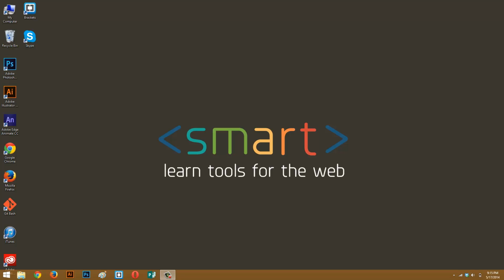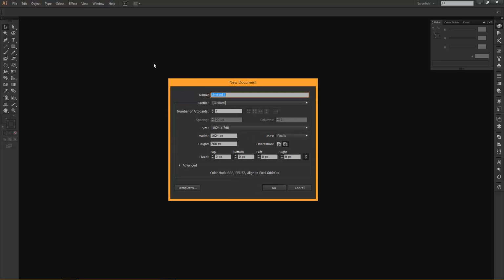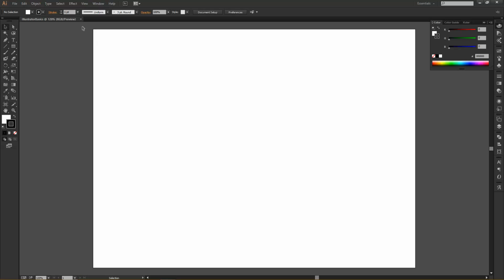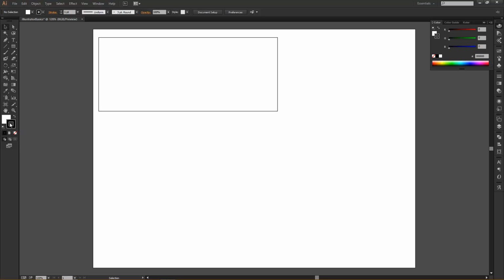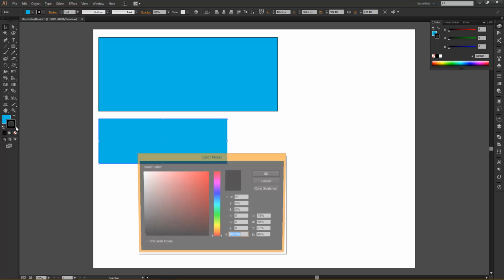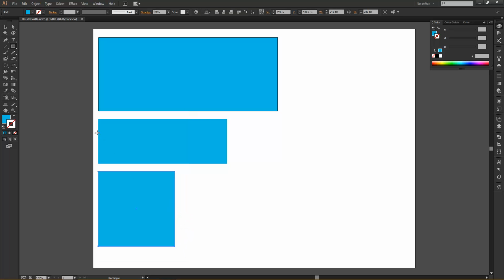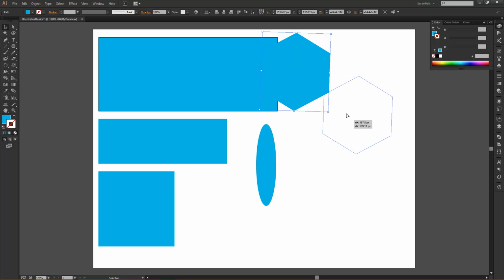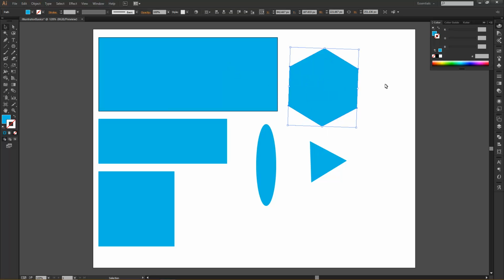smarttag 04 Part 1 llustrator Basics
This episode we start our series on Adobe Illustrator ranging from basic to advanced. This episode covers some basics of Adobe Illustrator, like creating your first document/artboard and creating shapes.

 Be sure to check learnsmarttag.com for more details